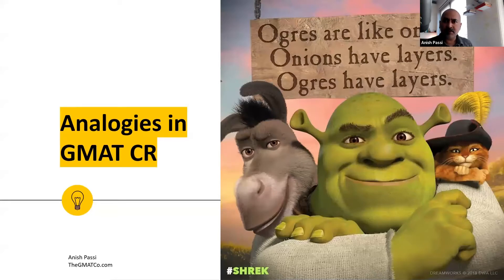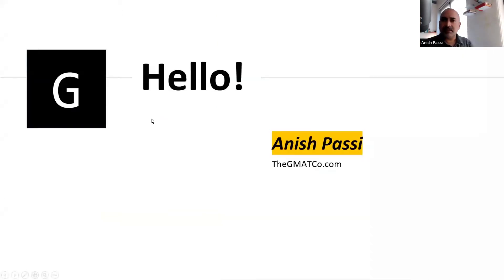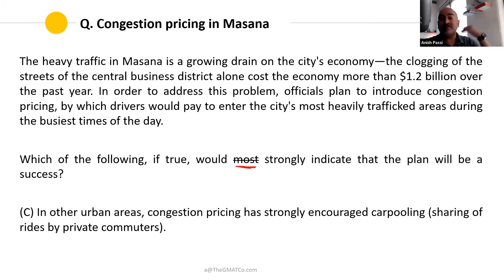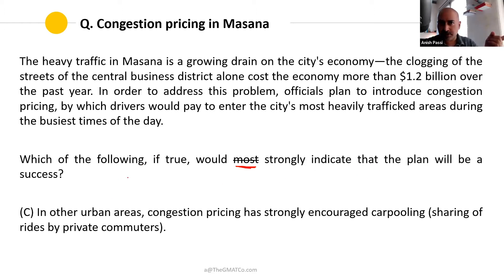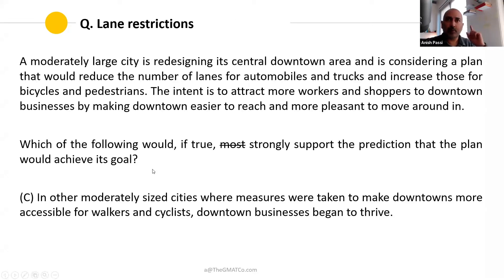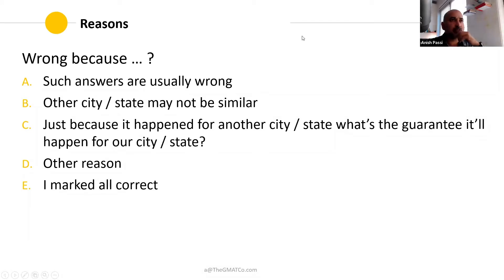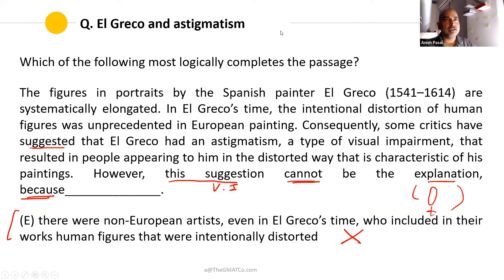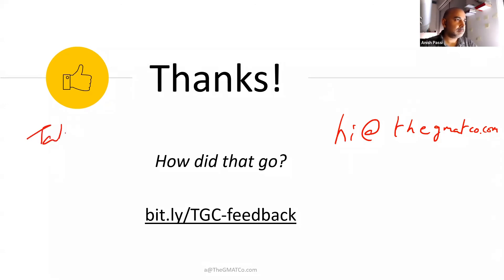GMAT Webinar with Anish - Analogies in Critical Reasoning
CR answer choices with analogies baffle many GMAT aspirants.

When they find that, in a particular CR question, an answer choice with an analogy is correct, the most common rebuke is "I have seen many questions in which such answers are wrong. How come here it is correct? How do we decide?"

Given that analogies pose a significant pain point, I did some research. I found questions in which analogies are correct and in which analogies are wrong.

In this webinar, we look at the reasons behind why particular answer choices are correct or incorrect.